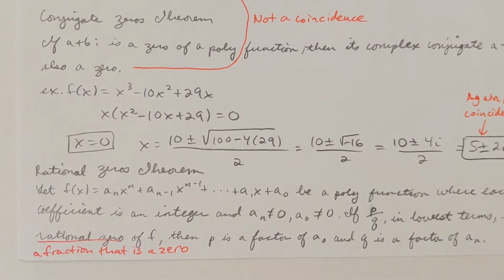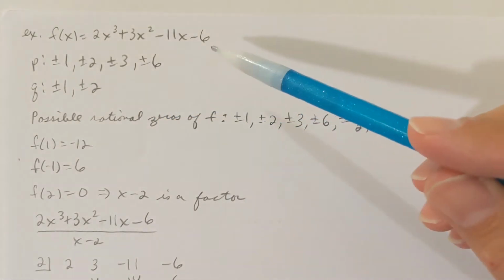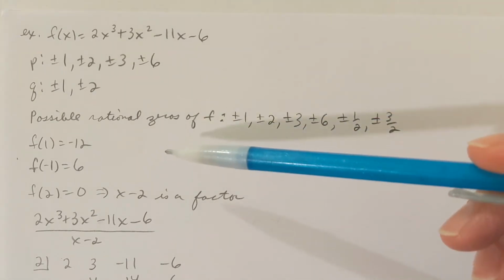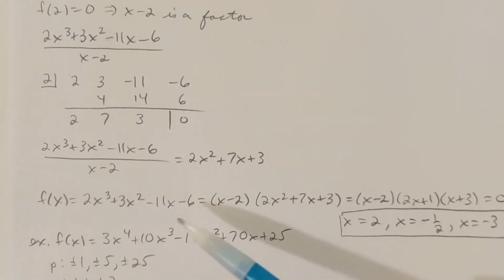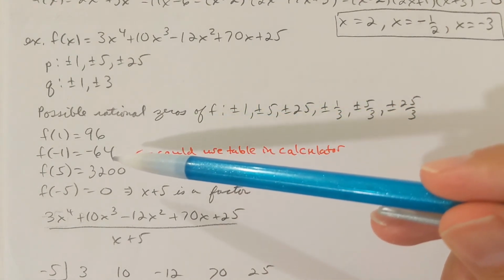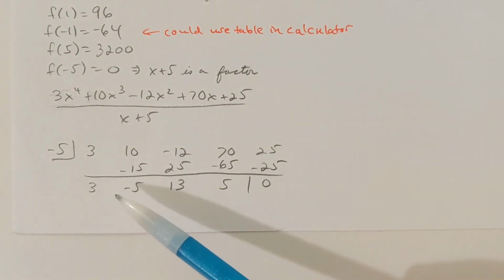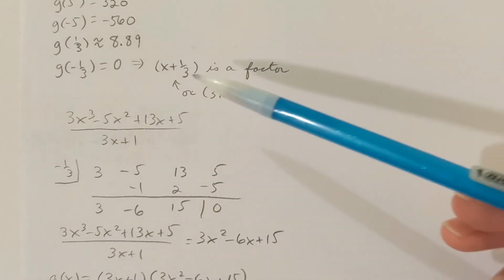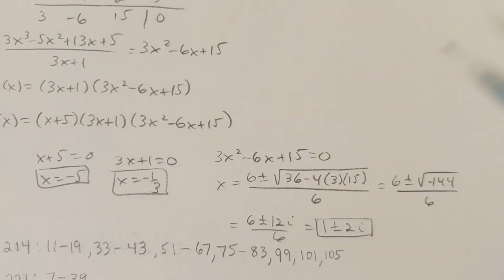Spielman 165 notes video #029